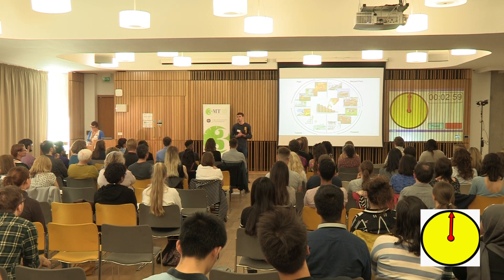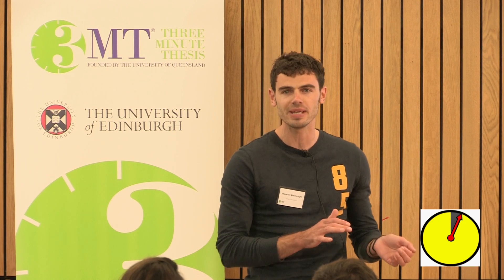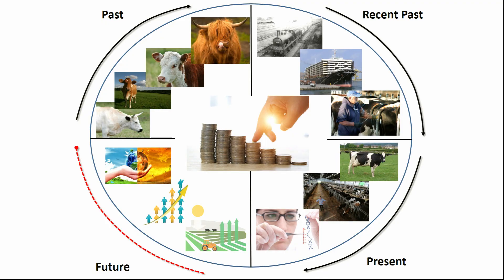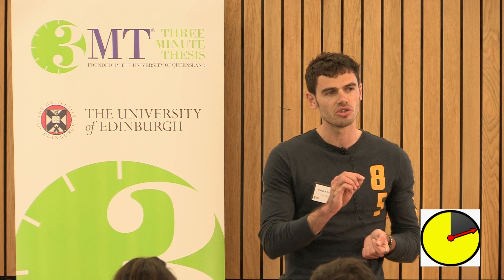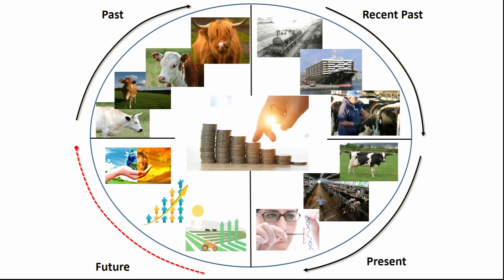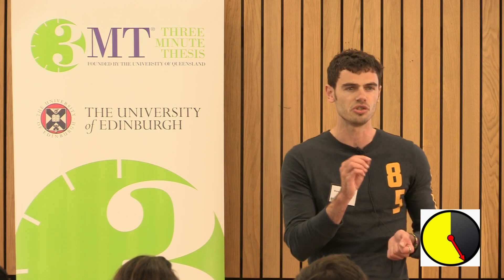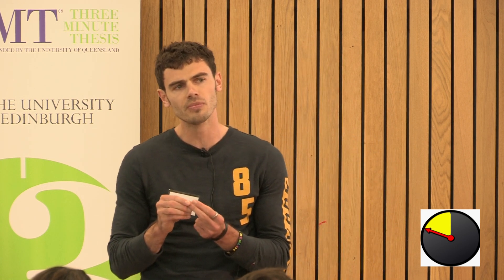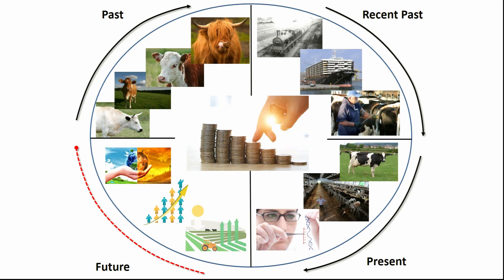Warwick Wainwright - The economics of livestock biodiversity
The Three Minute Thesis (3MT) competition requires PhD students to compete to deliver the best research presentation in just three minutes (and one slide).

The presentations were recorded on Friday 22 June 2018 at the University of Edinburgh's Informatics Forum.